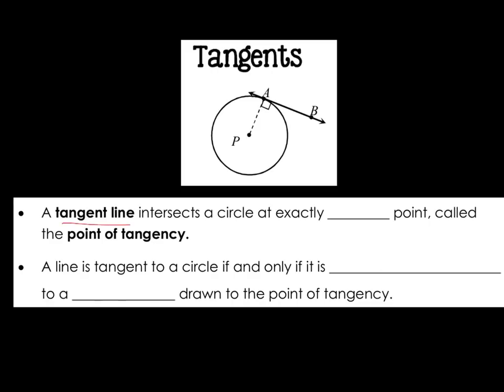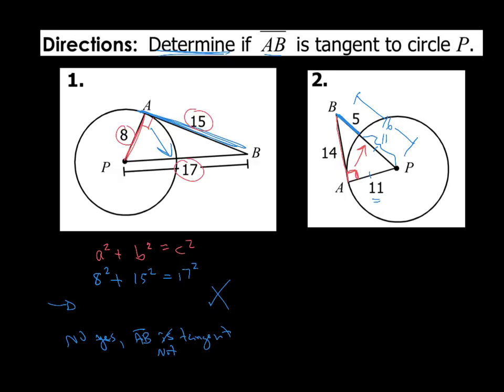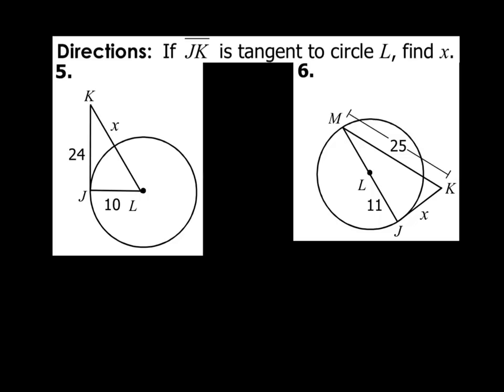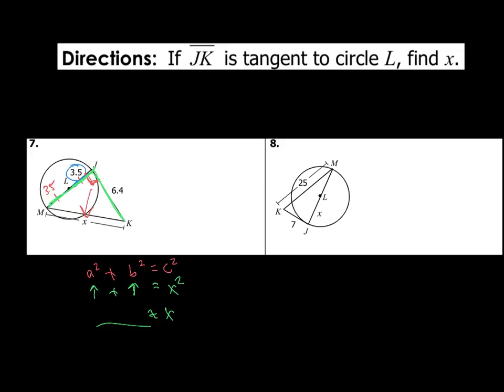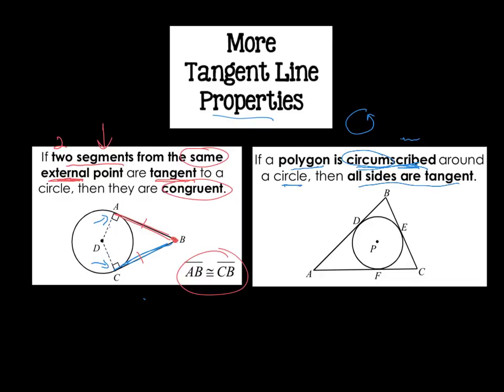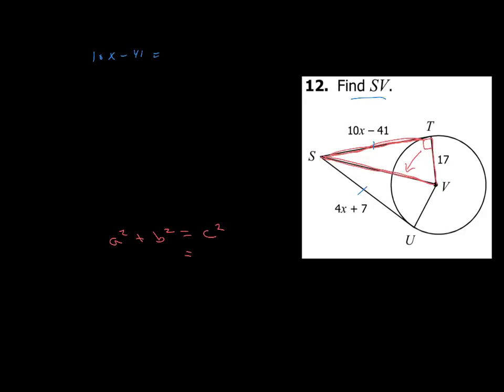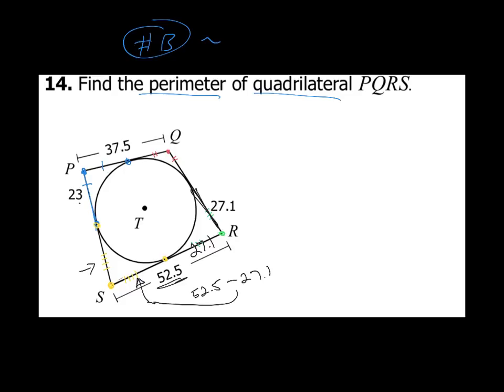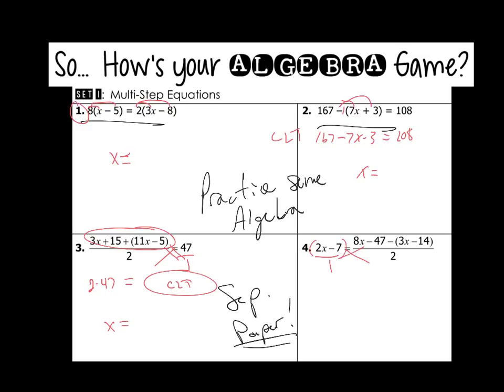Tangents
Circles and tangents with algebra based problems as well as numerical.